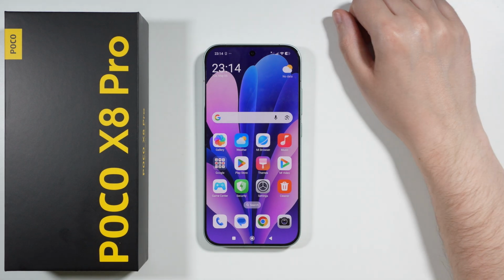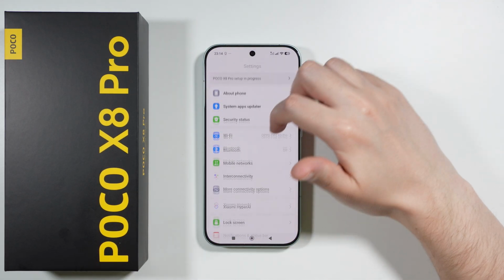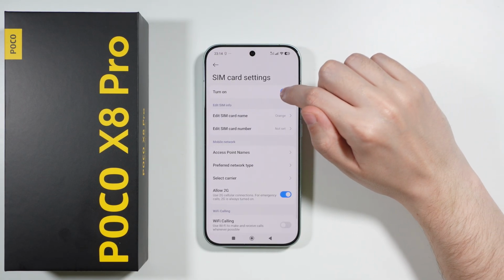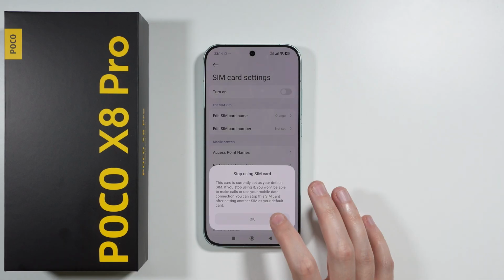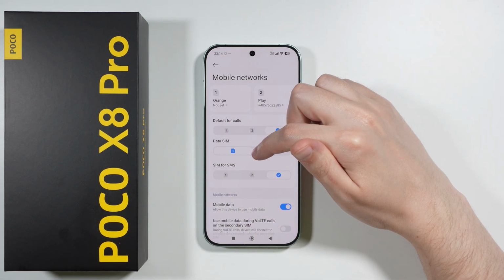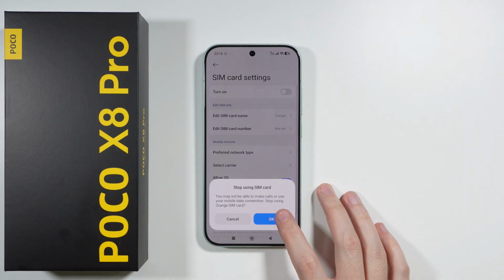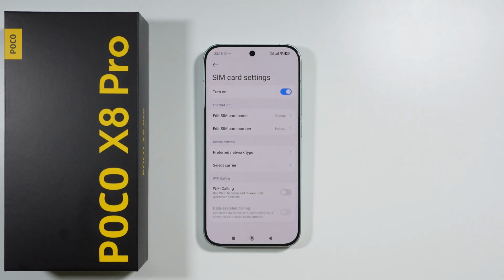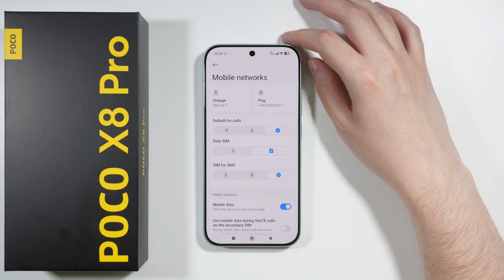POCO X8 Pro/Pro Max: How to Turn ON/OFF SIM Card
In this video, I'll show you how to turn your SIM card on and off on the POCO X8 Pro and Pro Max. This simple process allows you to manage your mobile connectivity with ease, whether you're troubleshooting issues or simply want to save battery life. Follow along with these easy steps to ensure your SIM card is set up just the way you need it.